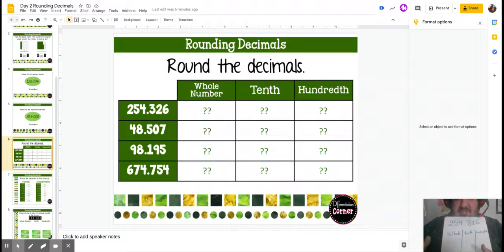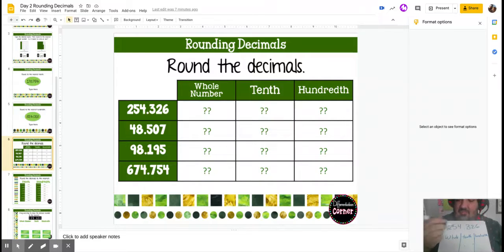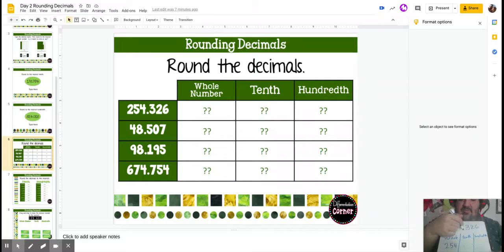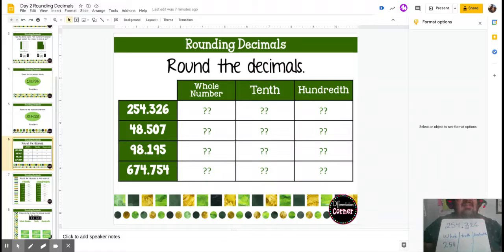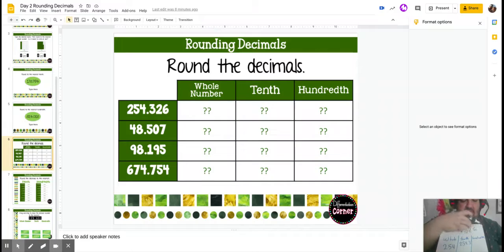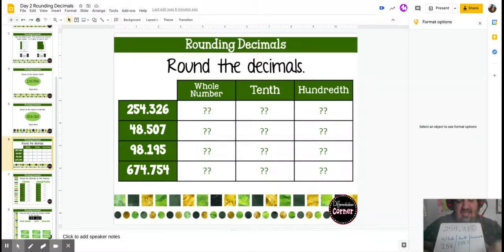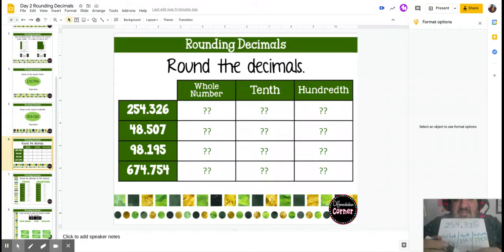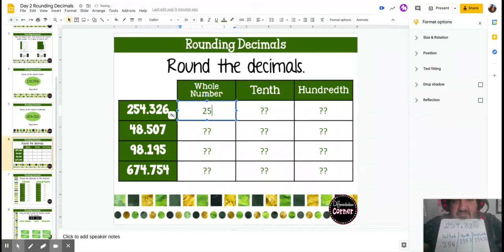Day 2 Rounding Decimals - Google Slides